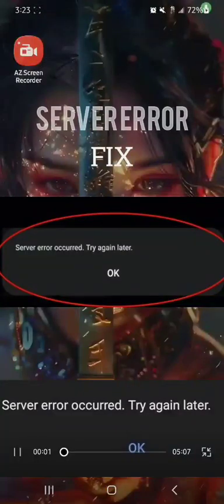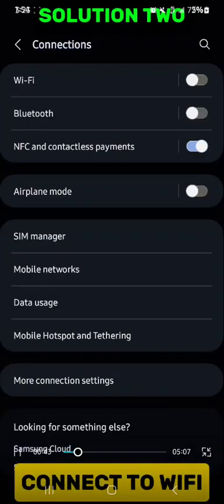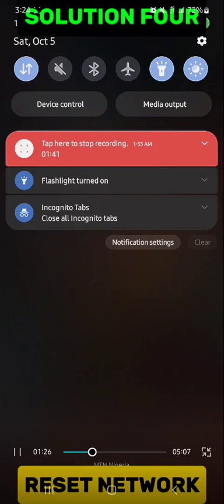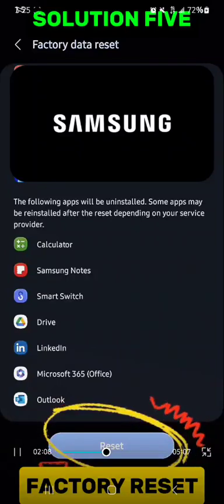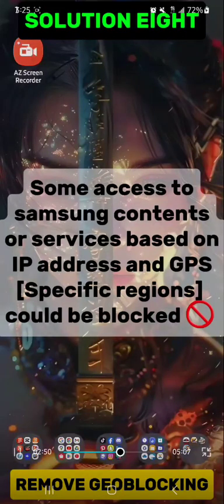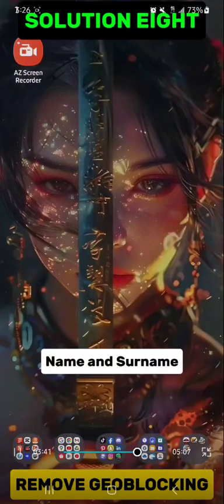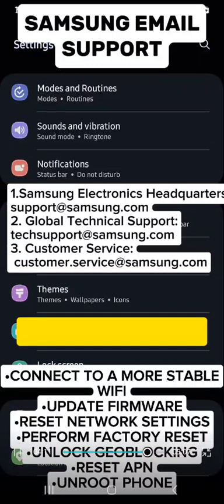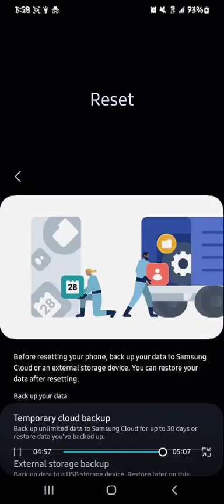Samsung Server Error Occured Try again later : Samsung Account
8 methods have been explained to help fix the SAMSUNG SERVER ERROR